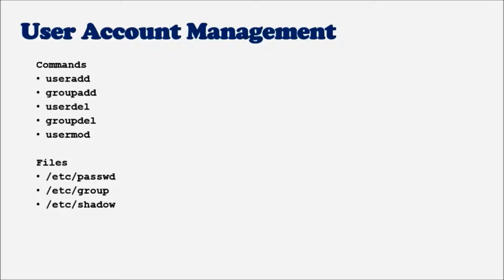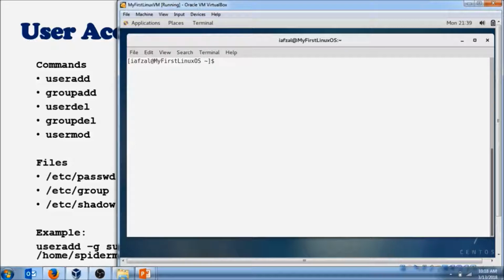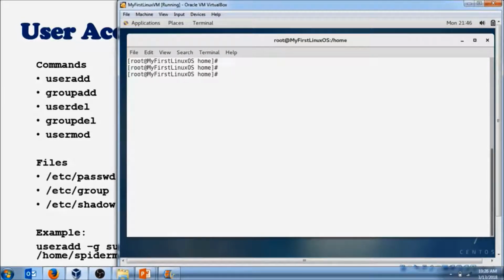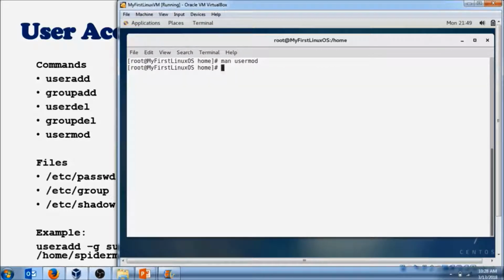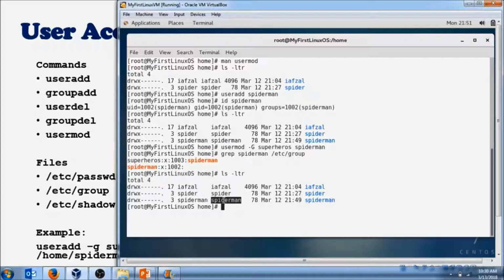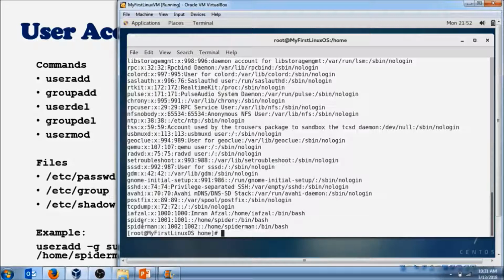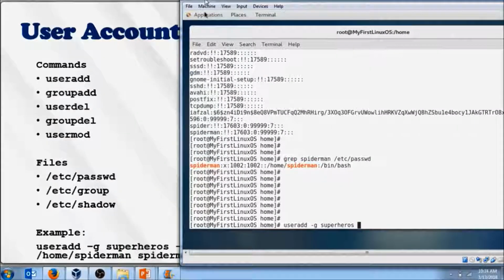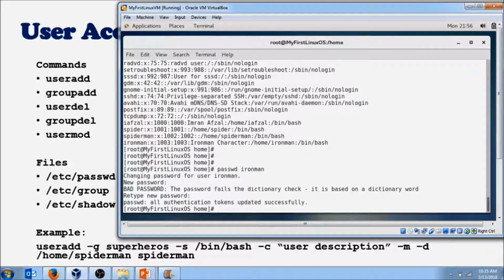Linux User Account Management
Linux is the number ONE operating system for the Corporate Enterprise world.

If you want to start your career in Linux and have little or no knowledge of Linux then I can help.  I have a course that will train you on Linux installation, configuration, administration, troubleshooting, command line, OS tools and much more...  I have also included Resume and Interview workshop in that course that will definitely help you get your dream IT job.